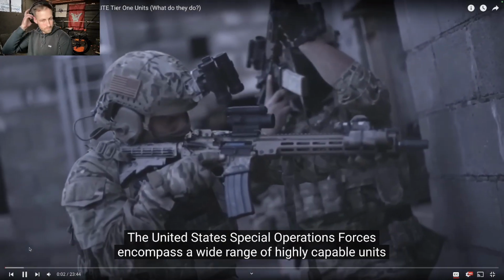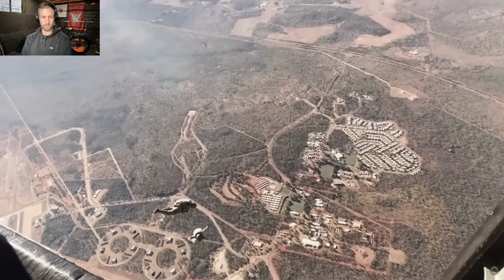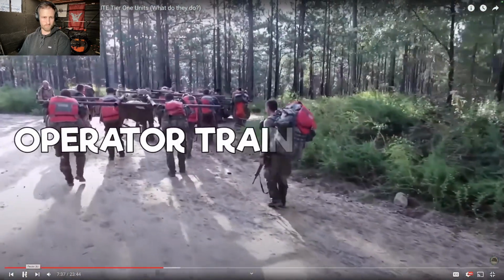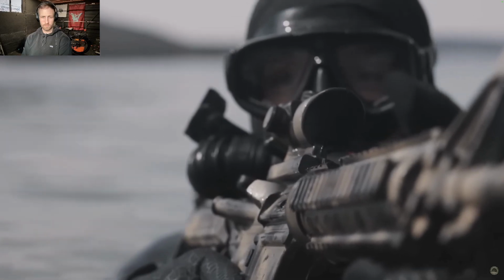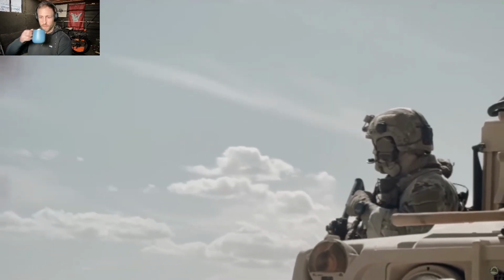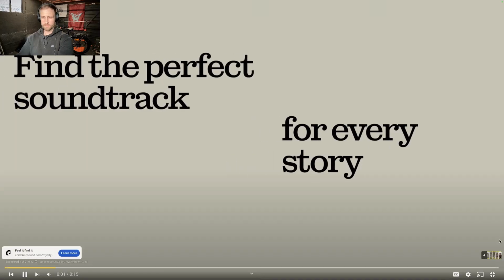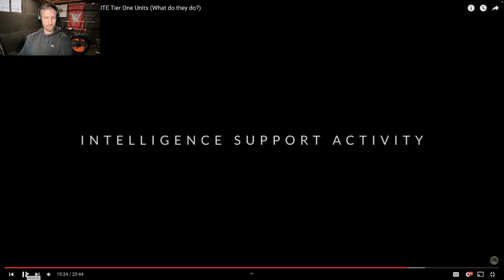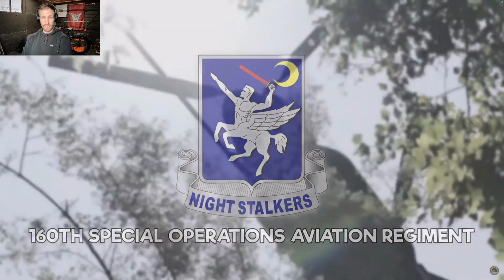Inside the U.S. Military’s Five ELITE Tier One Units (What do they do?) British Solider Reacts